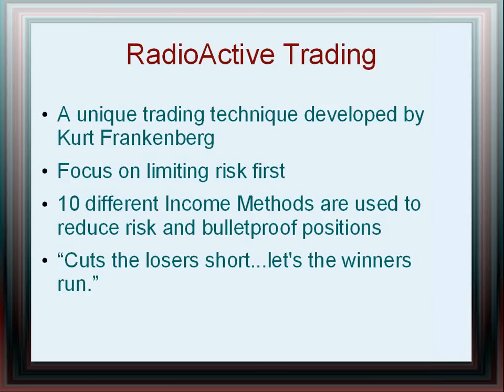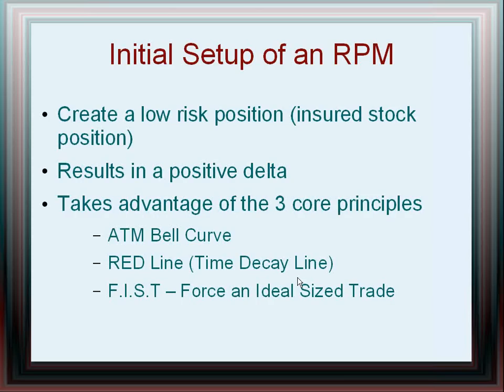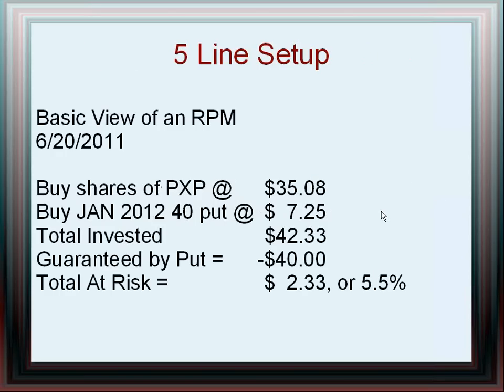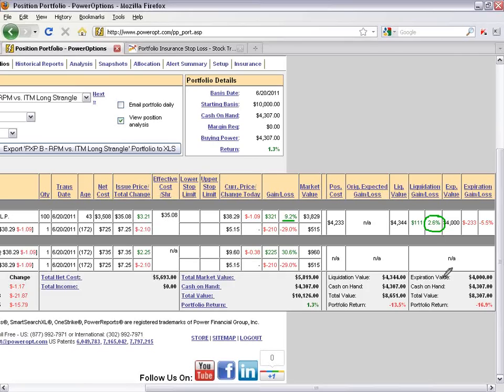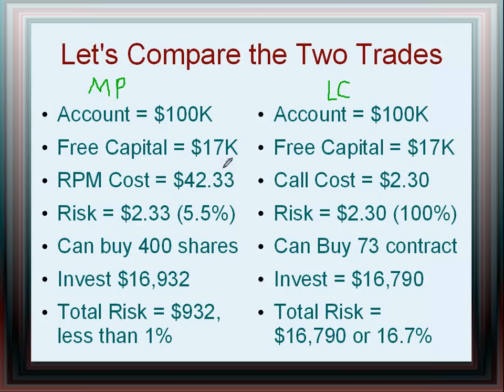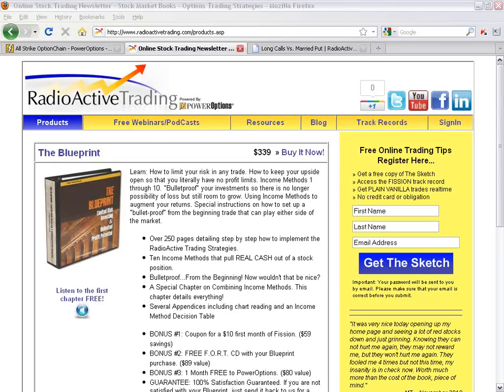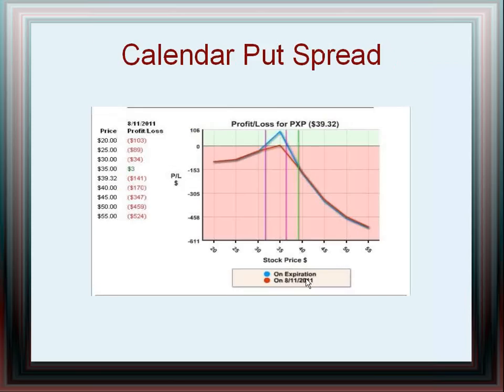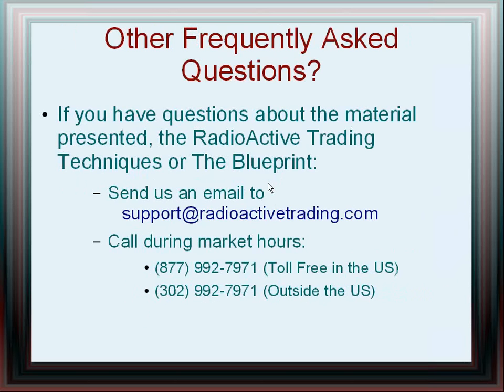Recently Asked Questions about RadioActive Trading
Stock investments got you down?  Learn how to keep them from falling down with insruance.